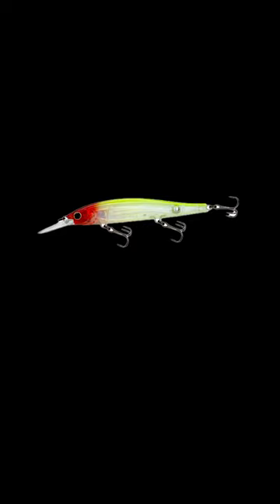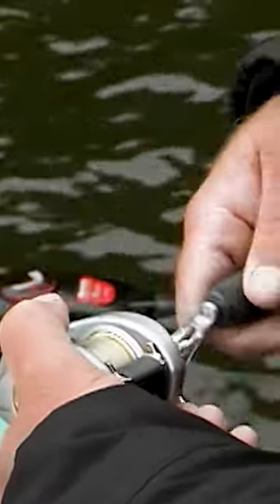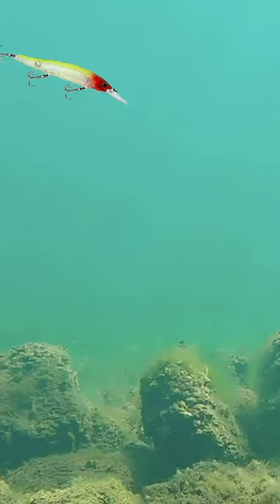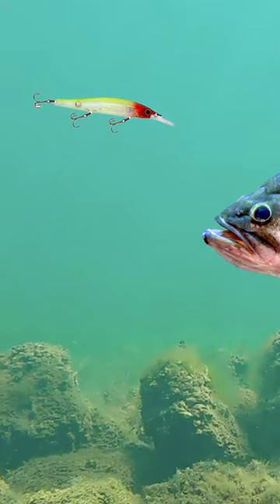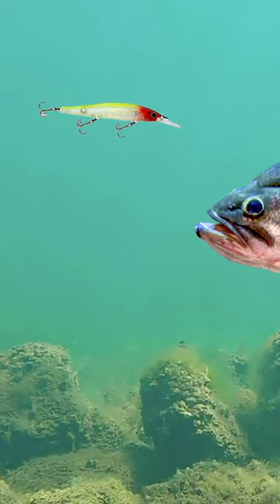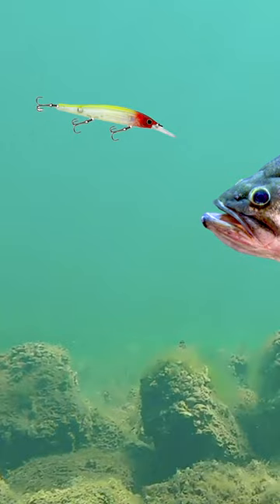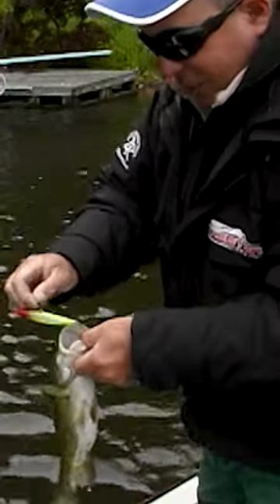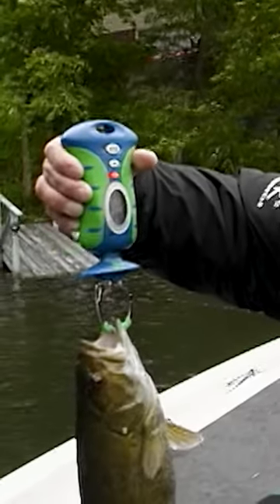Catching Bass on a Jerkbait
Jerkbait Fishing 101 - How to fish a hard jerkbait for largemouth and smallmouth bass; featuring Terry Baksay.